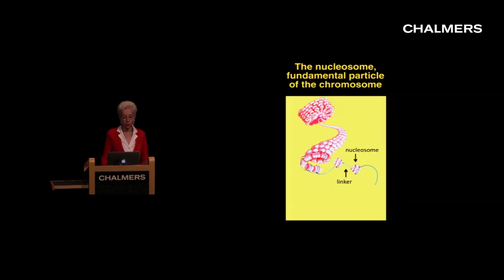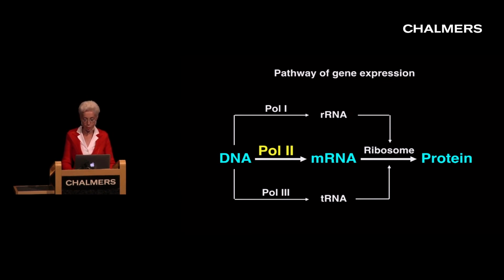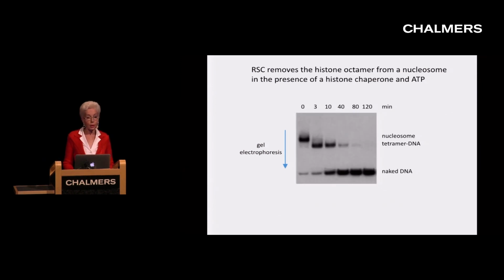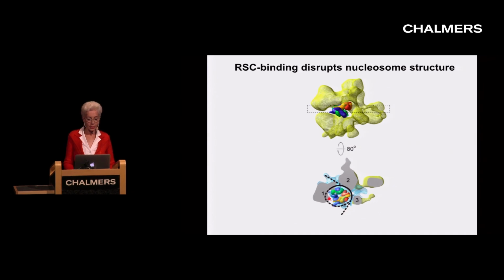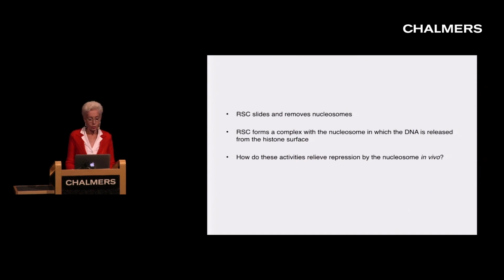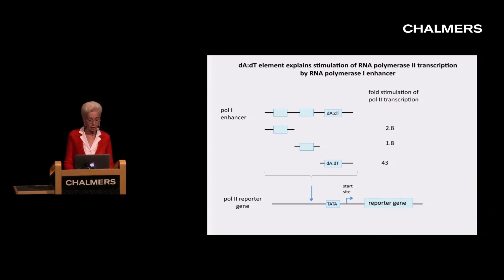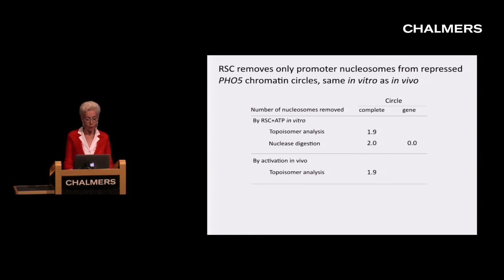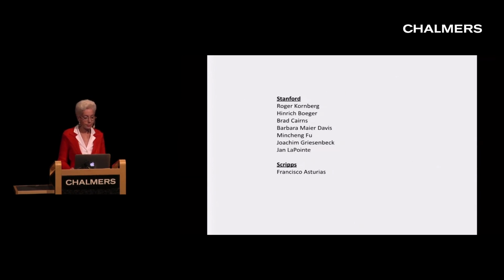Yahli Lorch: Chromatin remodeling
Talk by Yahli Lorch, Stanford University, at the Nobel Workshop “Molecules in Materials Research” at Chalmers University of Technology in Gothenburg, Sweden on May 6, 2015. The workshop was part of a historical event called “An Amazing Week at Chalmers” with 40 speakers, including 12 Nobel laureates.